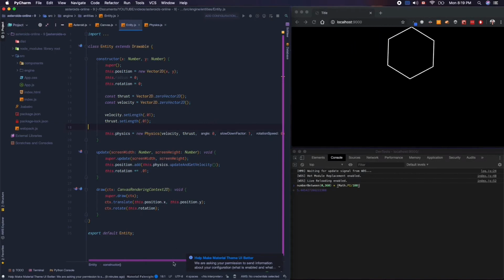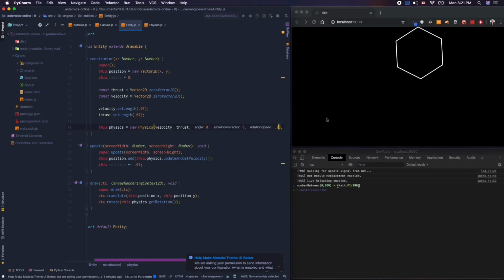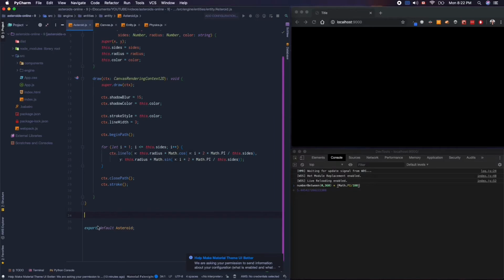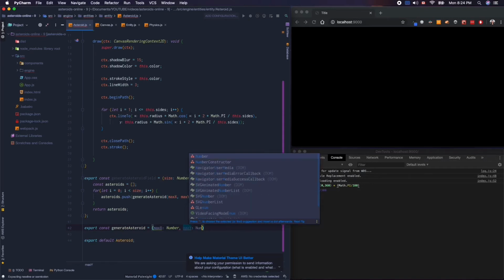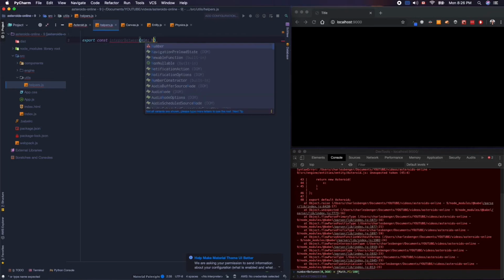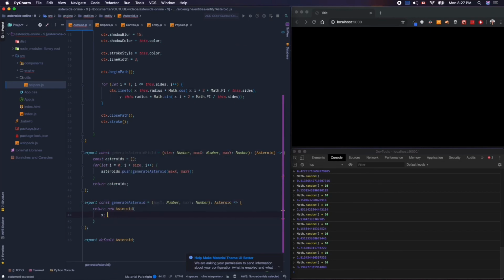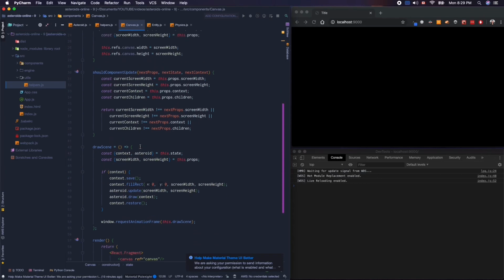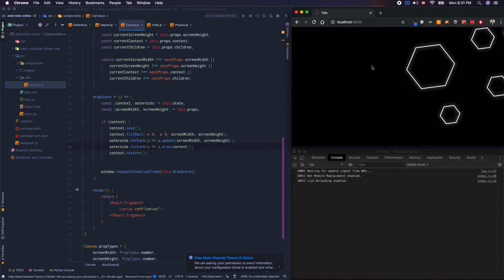Building a Multiplayer Asteroids clone In JavaScript/Python/AWS - Part 11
In this video we add on to our asteroid class to generate a field of asteroids